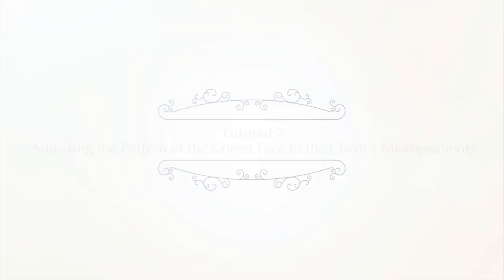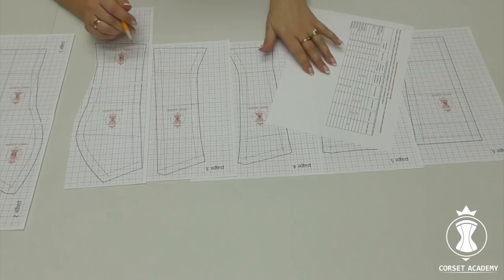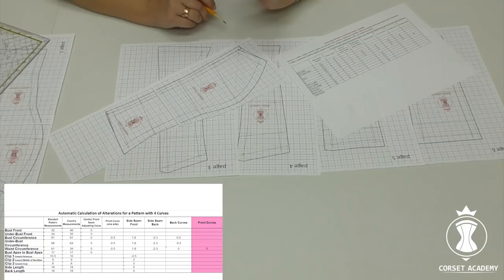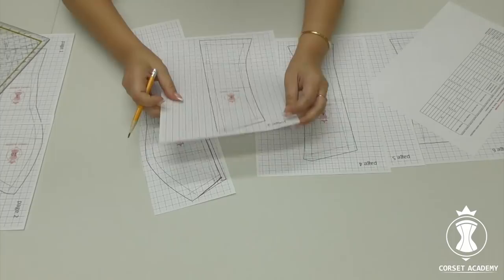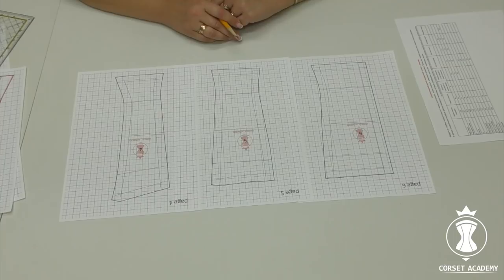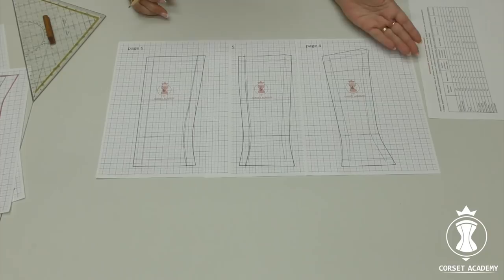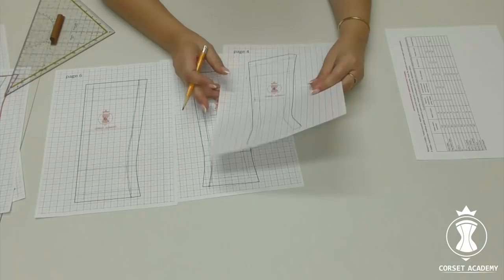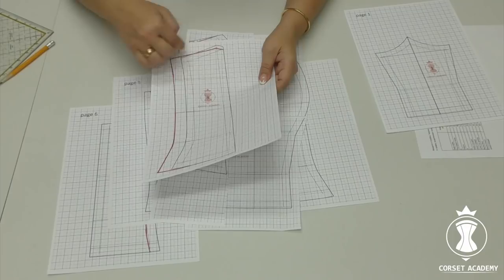Wedding Dress with Detachable Full Skirt #2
This course is all about the sewing technique of one of the most popular and demanded wedding dresses.

This dress has a secret. The tutorials of this course will help you to reveal the secret.

The popularity of this model among brides is because it reflects almost all following fashion trends:
a delicate elastic top with embroidery;
a built-in bra or cut-off cups;
a tender silhouette of a lace dress;
an open back and a short lacing on air loops;
and a full detachable skirt with a train.
This educational course contains a lot of couture techniques. I will show you the following:
how to seamlessly cover the corset with lace;
how to join a lace folded skirt to a dress, so that you don’t have any extra thickness and the transition from a corset to a dress is smooth and invisible;
how to sew an elastic top between a face and a lining;
how to make a lining with built-in cups.
The special feature of the course is tambour sequin embroidery.

The process of cutting, sewing and decoration of a garment from scratch to final operations is described and illustrated in detail.
All necessary patterns and bonuses (for printing) are attached as follows:
2 tables for AUTOMATIC pattern adjustments calculation for all patterns of this course;
patterns of a corset face and a corset lining;
patterns of decorative details;

The aim of the course is my great desire to teach the techniques of making such dresses. All the techniques can be used in various combinations, so that you can sew different models of evening, cocktail, prom and wedding dresses.

The course is useful both to beginners as well as to experienced professionals in making wedding and evening dresses. It can be handy for dressmaking atelier personnel as a professional development training.